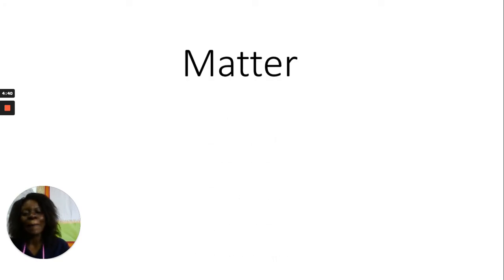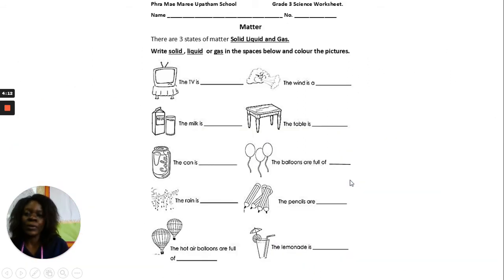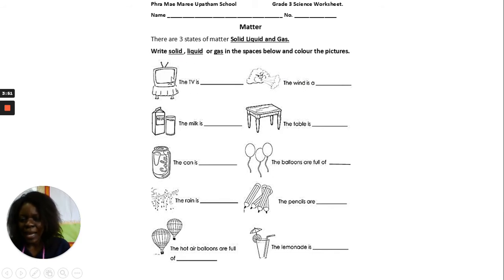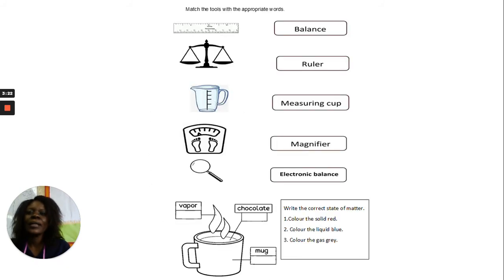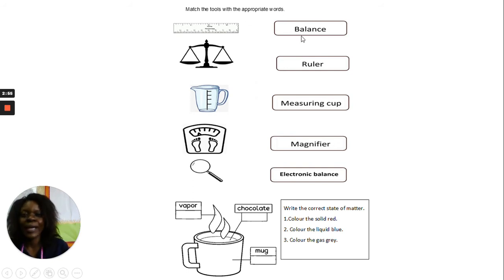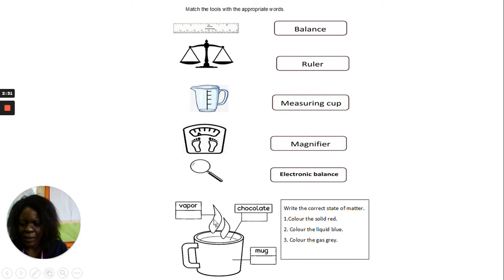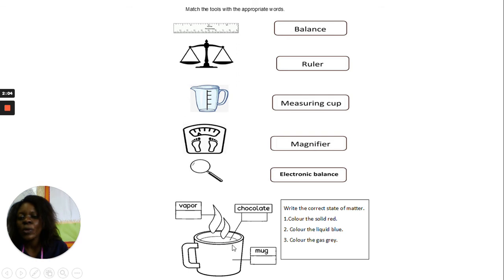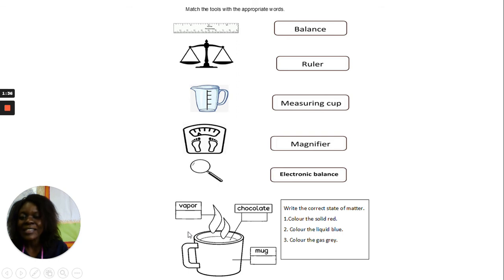ระดับชั้น G.3 Subject : Science, Matter and Measuring tools (Teacher Seda ผู้สอน) Worksheet 2